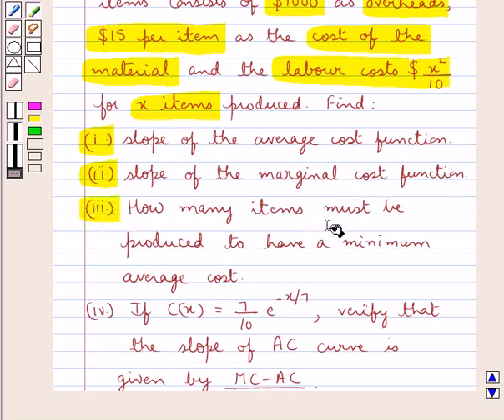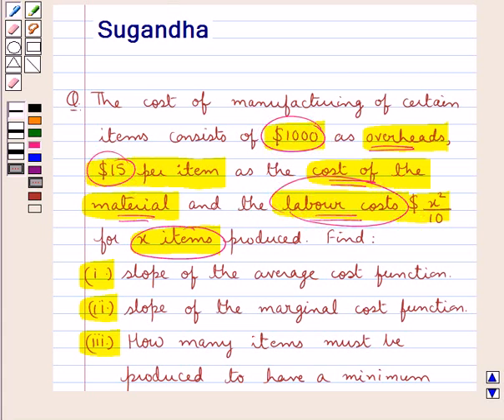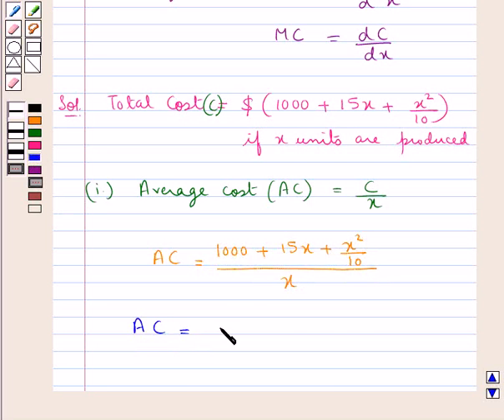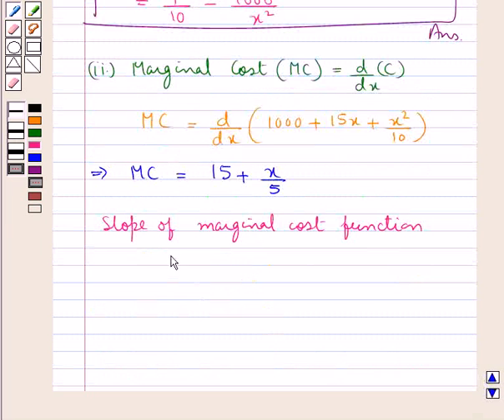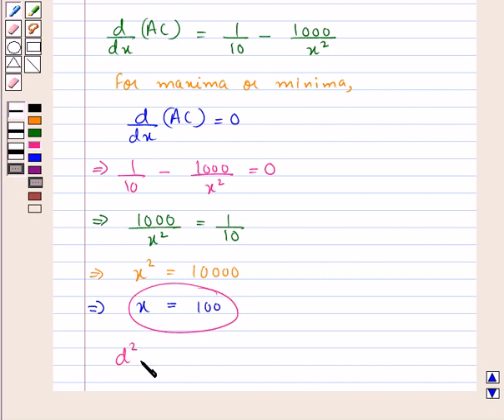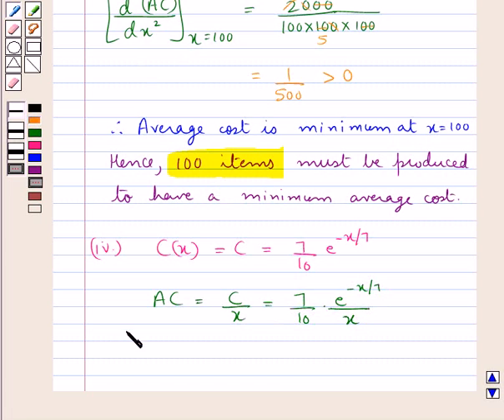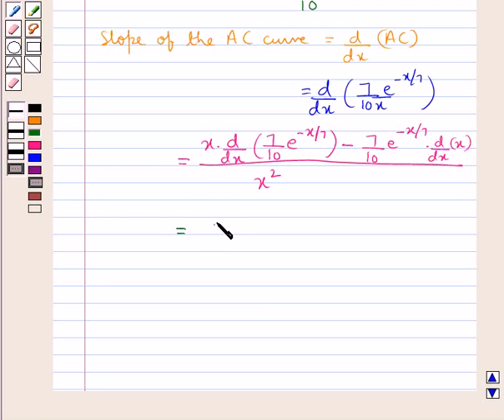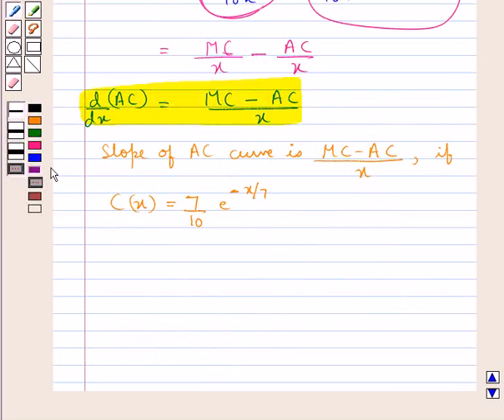Maths XII ICSE 32 SE3